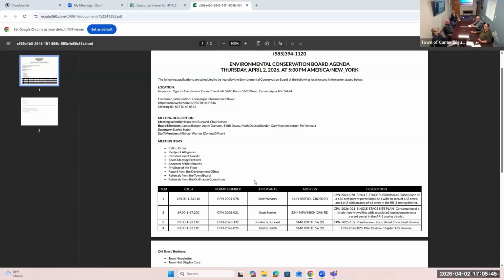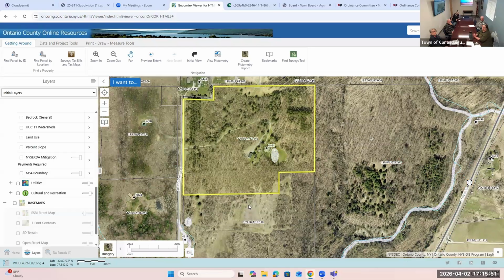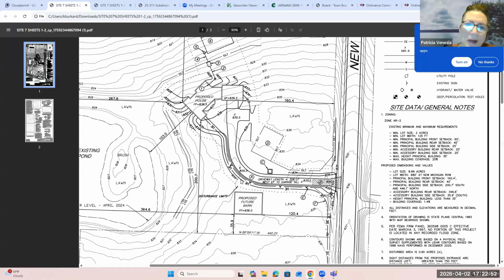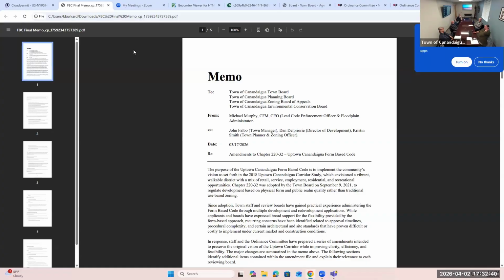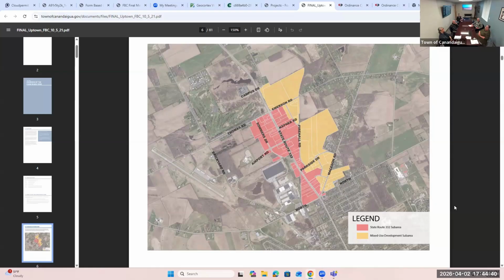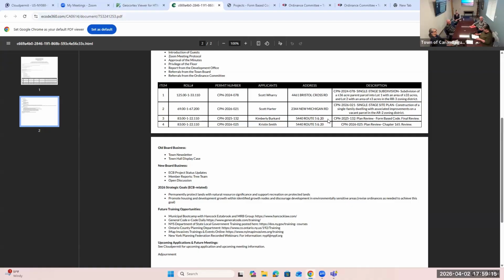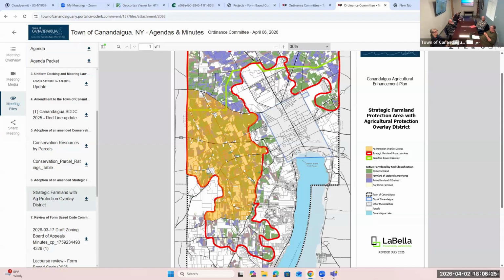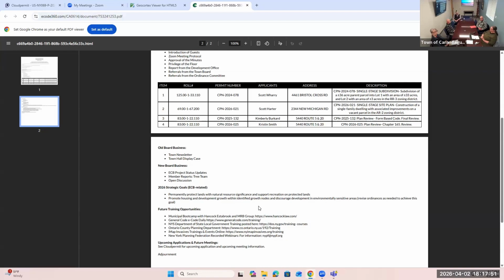April 2, 2026 Environmental Conservation Board